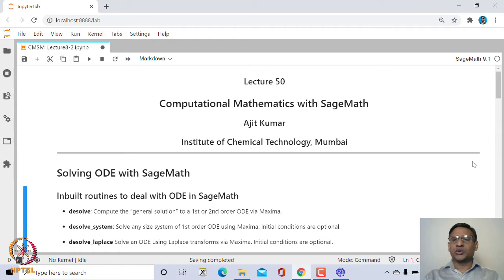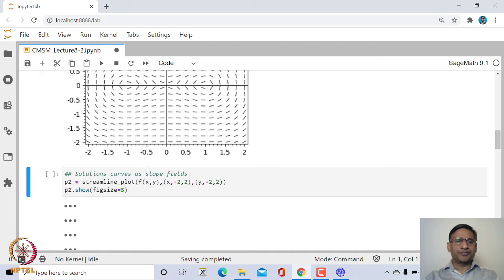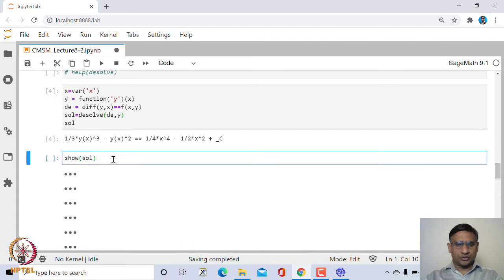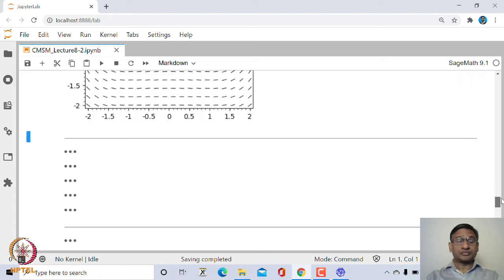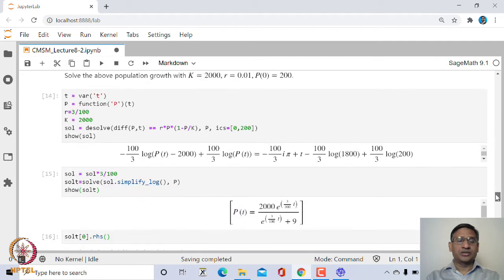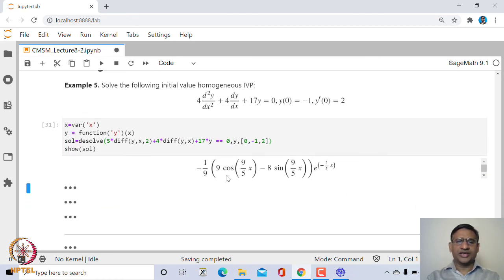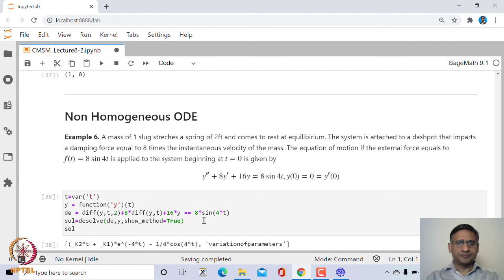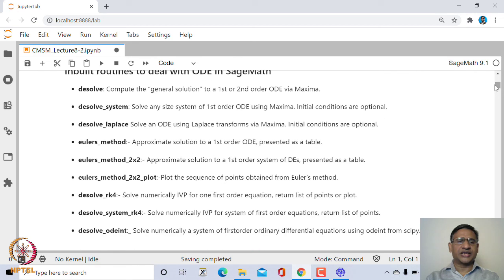Solving 1st and 2nd order ODE with SageMath